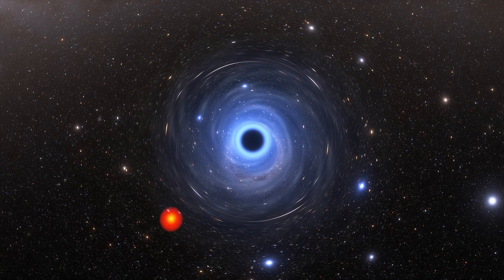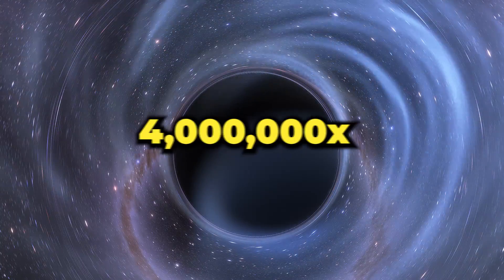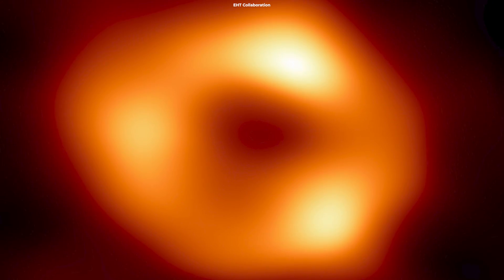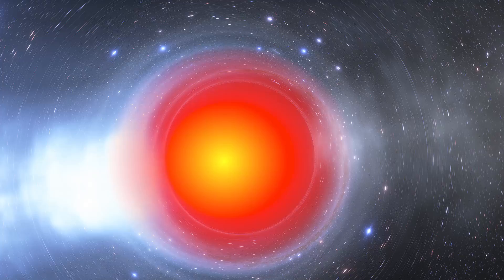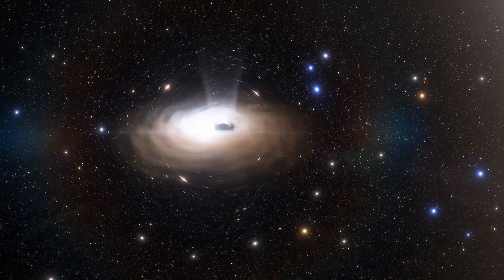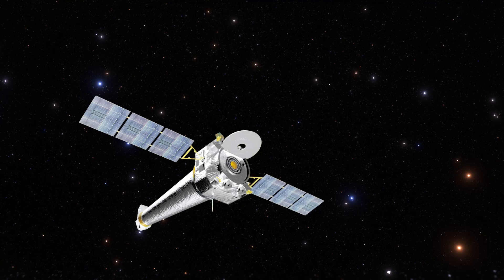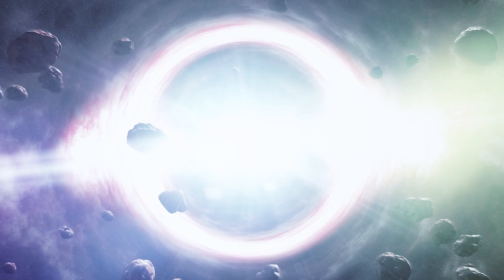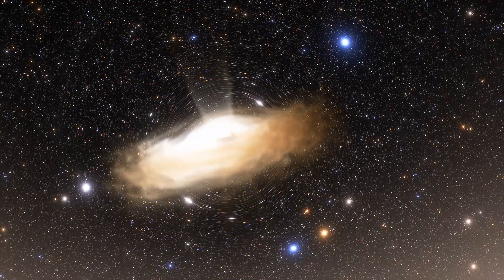Weird Bubble Orbits Sagittarius A* Black Hole At Crazy Speeds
Astronomers have just found a crazy fast, super hot bubble of gas orbiting the Milky Way's supermassive black hole at 30% the speed of light.

Produced, directed, and edited by:
Ardit Bicaj

Narrated by:
Russell Archey

Graphics:
Space Engine
EHT Collaboration
ESO/L. Calçada, Digitized Sky Survey 2, ESA/Hubble, RadioAstron, De Gasperin et al., Kim et al.
M. Kornmesser
NRAO/AUI/NSF

A big thank you to our lovely channel members:
Damon Reid
Joseph Pacchetti
Pix_elle